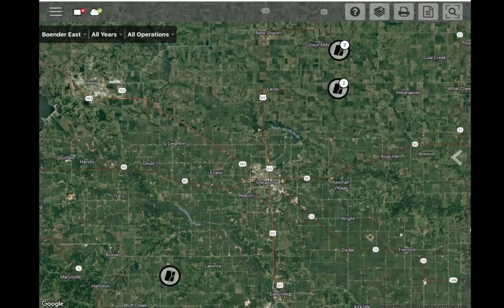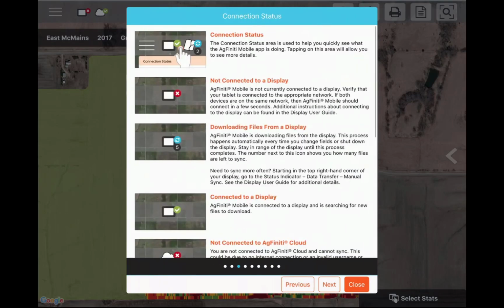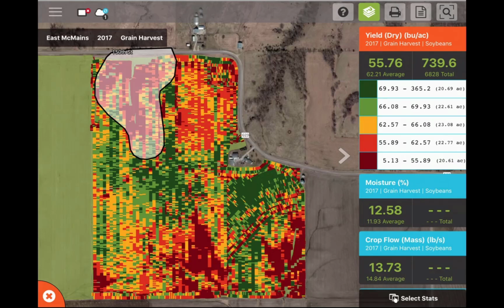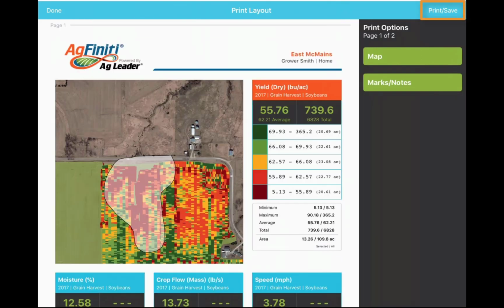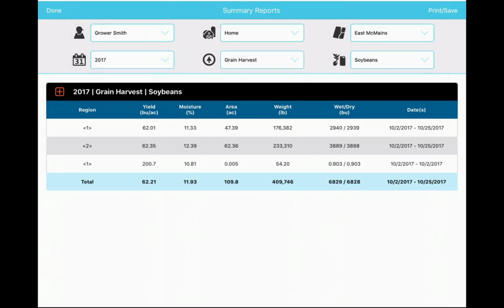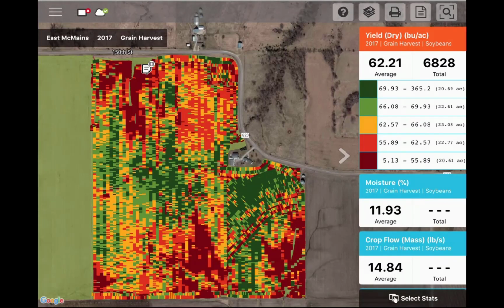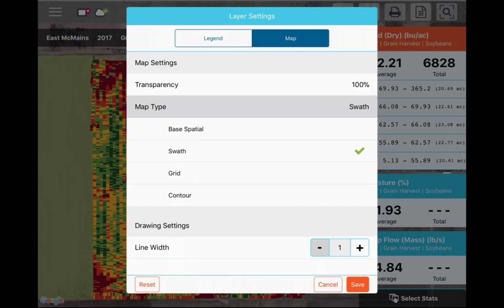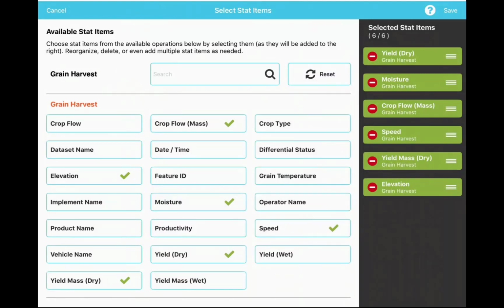Working with Data in AgFiniti® Mobile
Learn how to use your data in the AgFiniti Mobile app for iPad®.